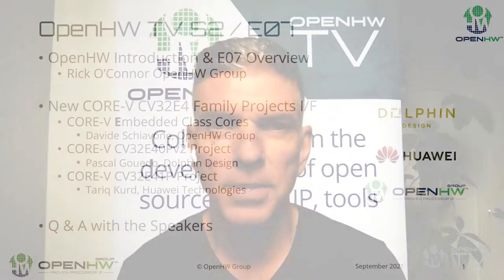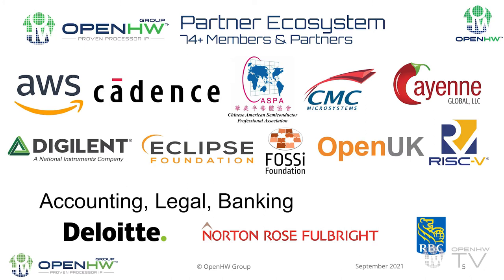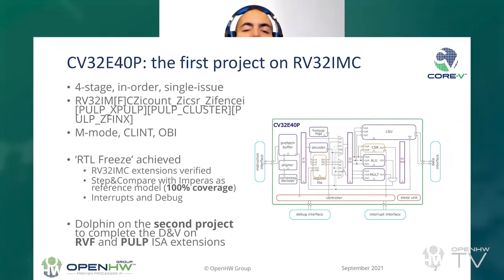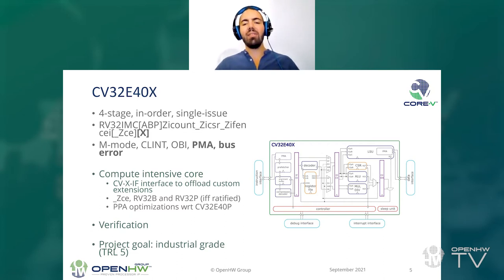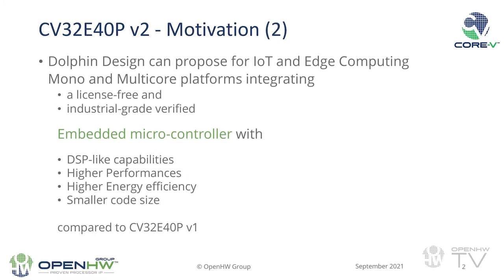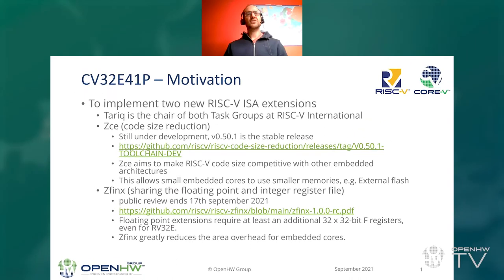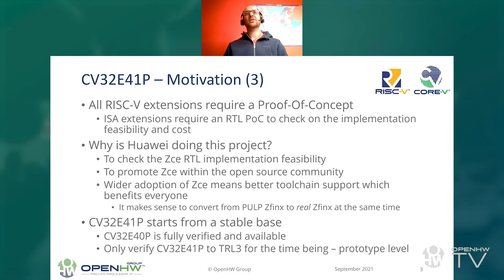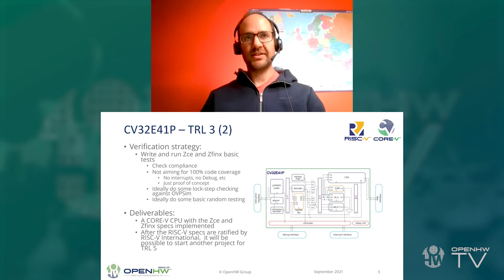OpenHW TV S2 E07: New CORE-V CV32E4 Family Projects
The CV32E4 family of open-source RISC-V CPUs is a set of processors that target embedded-class devices from edge-computing platforms to microcontrollers. This OpenHW Group TV episode shows the current state of projects surrounding the family of CORE-V IPs as: the CV32E40X for extending the computation capability of edge-nodes easily; the CV32E40S for secure applications; the CV32E20 for area-efficient microcontrollers; the CV32E40Pv2 project for completing the design and verification of the CV32E40P core for edge-computing platforms; and the CV32E41P for proving the newest Zfinx and Zce RISC-V ISA draft-extensions.

In particular, we will hear from Pascal Gouedo from the Dolphin Design team to discuss how the CV32E40Pv2 project is implemented and what are the strategies to complete it. Along with Tariq Kurd from Huawei who will describe why building the CV32E41P is important to rectify the Zfinx and Zce extensions.

The session speakers include: Pascal Gouedo, Dolphin Design; Tariq Kurd, Huawei; Davide Schiavone, OpenHW Group, and the session will be moderated by Rick O’Connor, OpenHW Group.